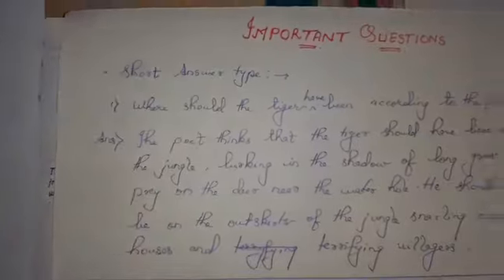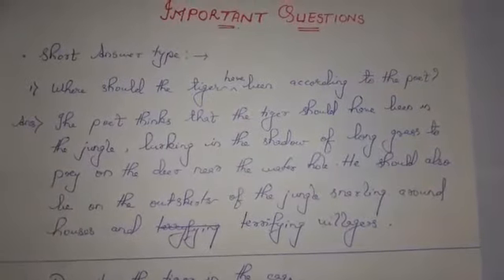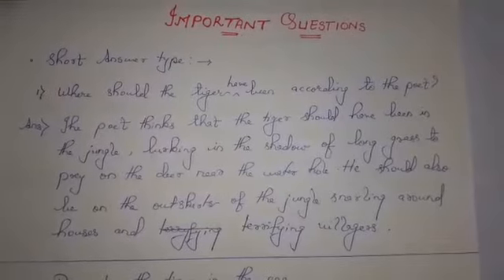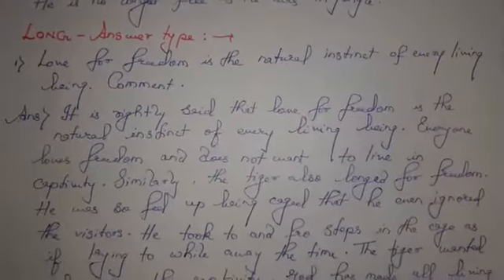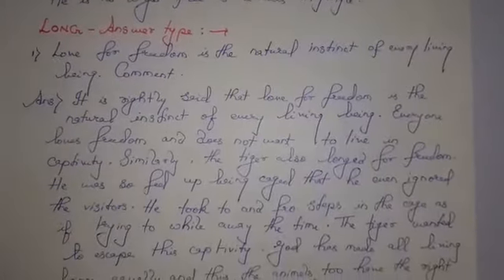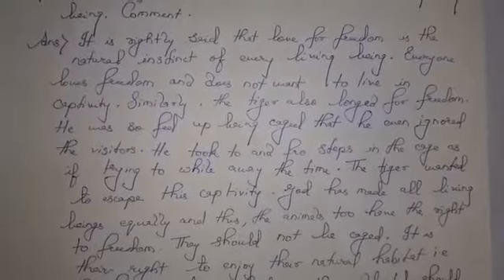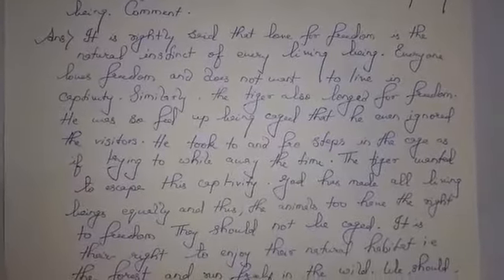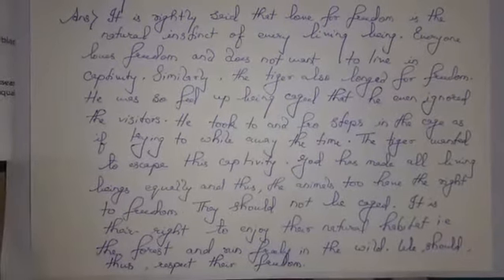10 English Tiger In The Zoo Part 02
10 English Tiger In The Zoo Part 02